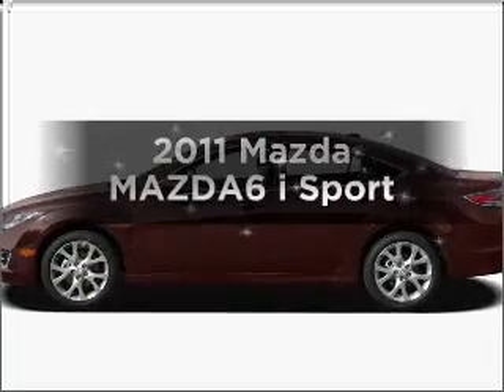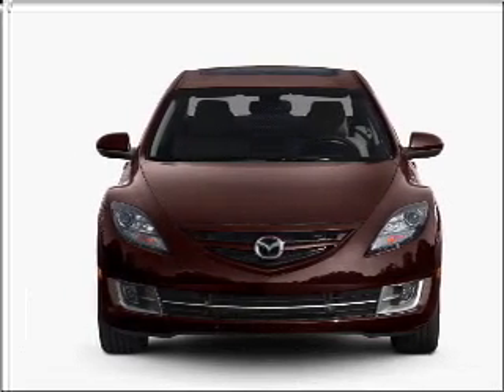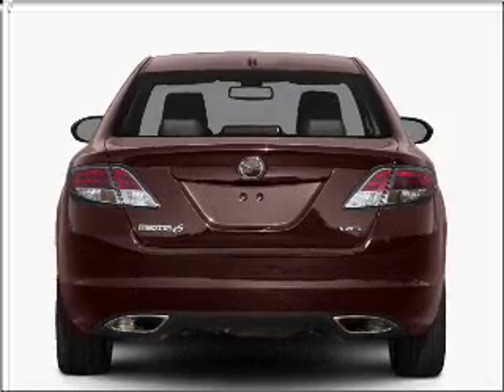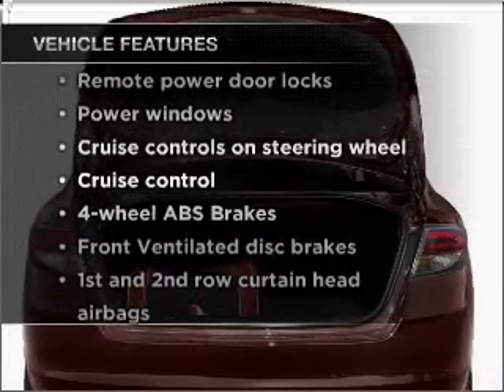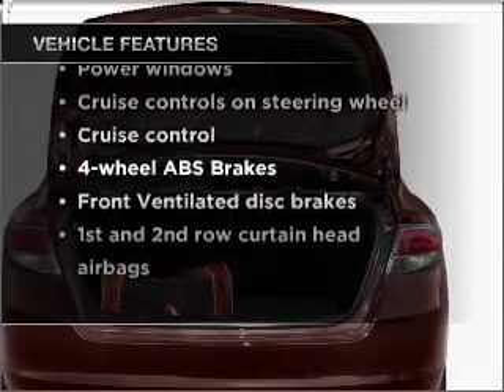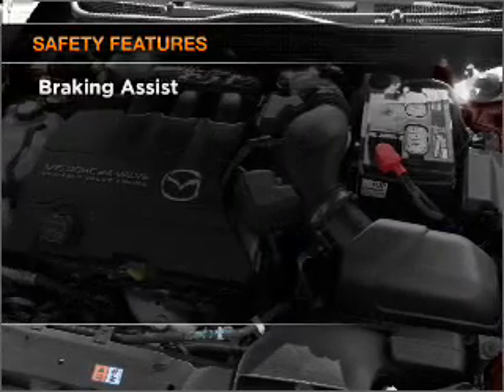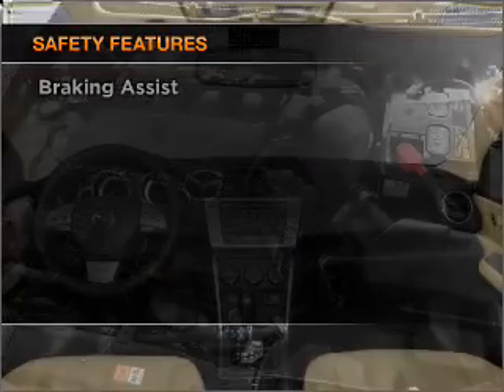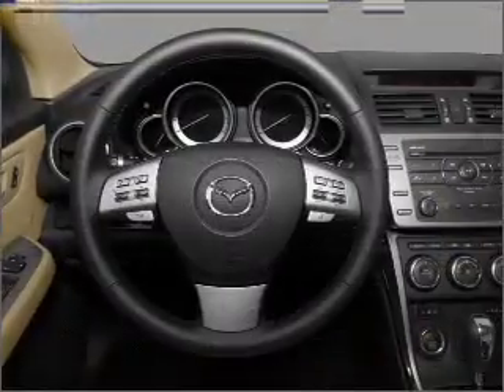2011 Mazda MAZDA6 - Pittsburgh PA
Year: 2011
Make: Mazda
Model: MAZDA6
Trim: i Sport
Engine: 2.5 liter inline 4 cylinder 16 valve
Transmission: 6-Speed Manual
Color: Kona Blue Mica
Mileage: 0
Address:
2690 West Liberty Ave